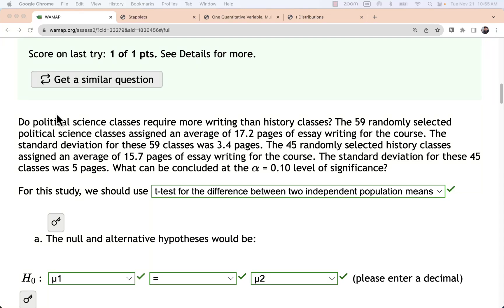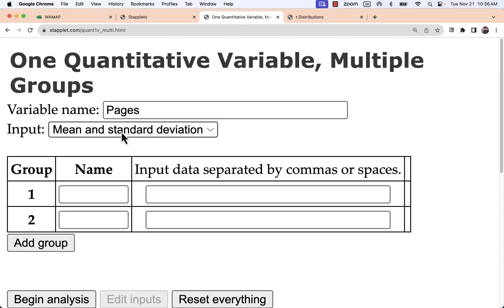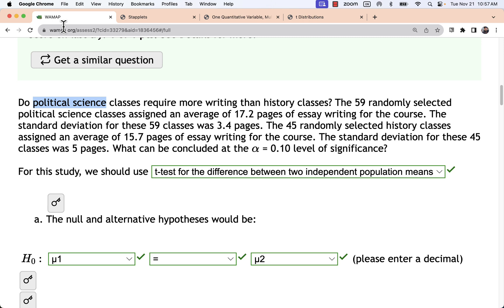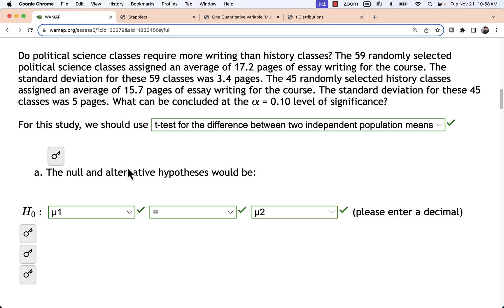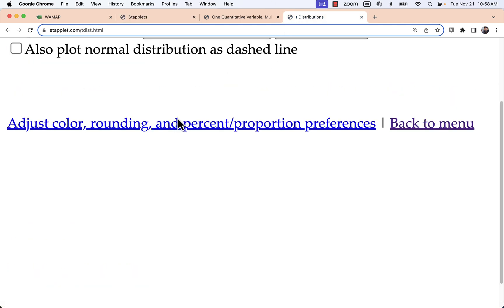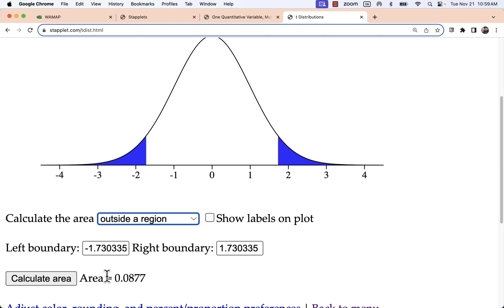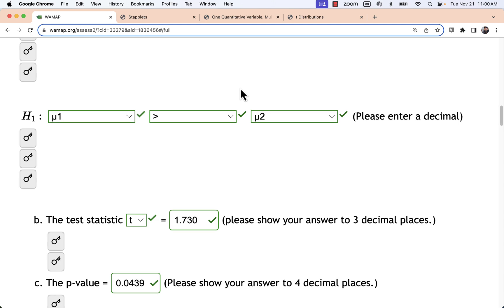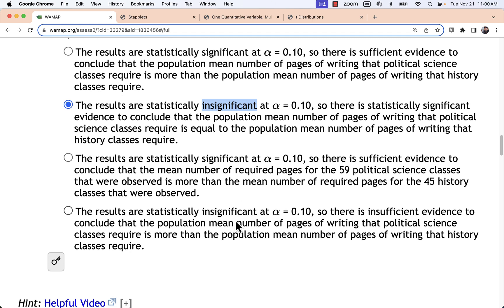Two Sample Hypothesis Test for Independent Means using Stapplet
Stapplet
Statistical Inference
Hypothesis Testing
t distribution